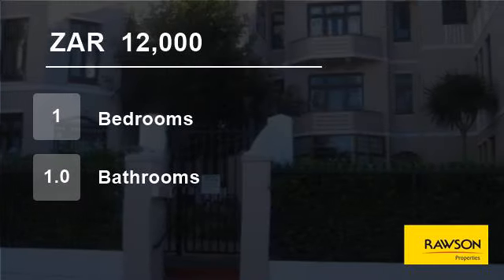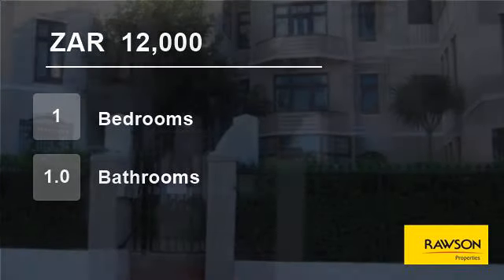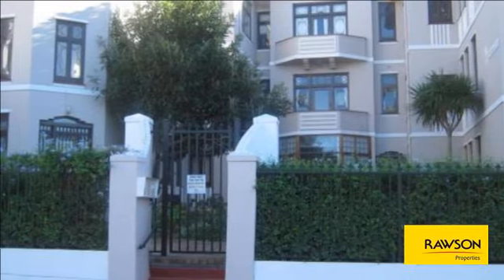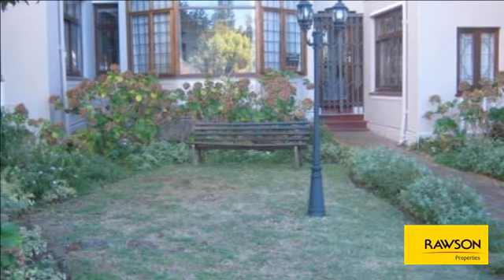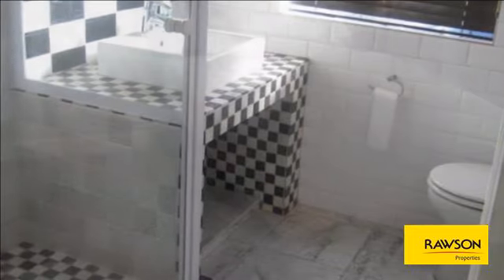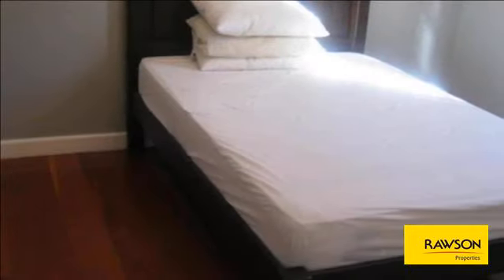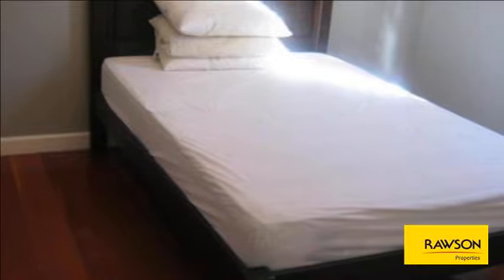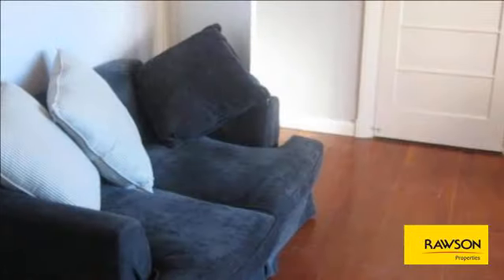1 Bedroom Flat For Rent in Rondebosch, Cape Town, Western Cape, South Africa for ZAR 12000 per month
Be the first to view this lovely  furnished apartment in the heart of Rondebosch. Well maintained complex with lovely gardens.

2 Beds with bics
Fully fitted kitchen with all appliances and cupboards.
Sunny Lounge with wooden floors, leading to balcony.
Beautifully tiled bathroom
Comes with Garage and alarm!